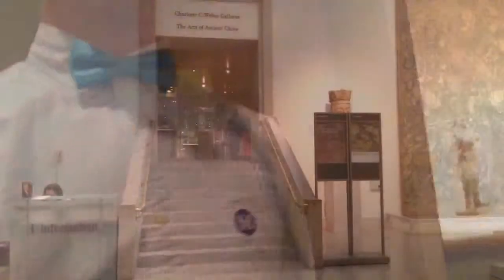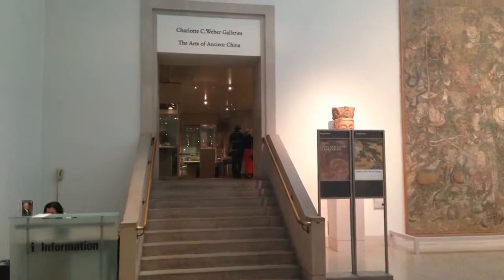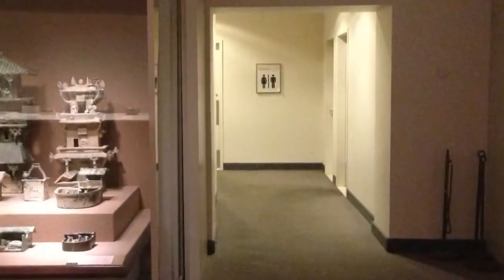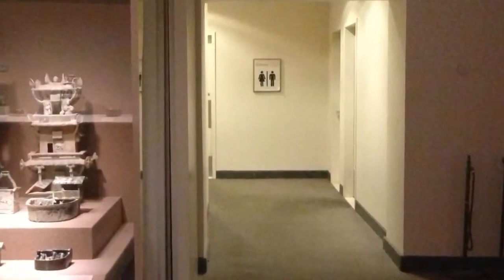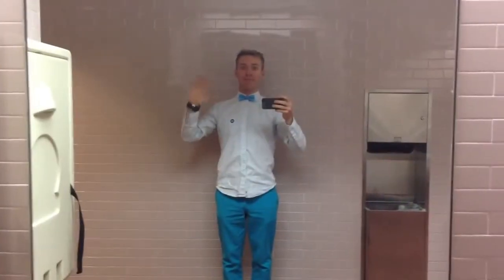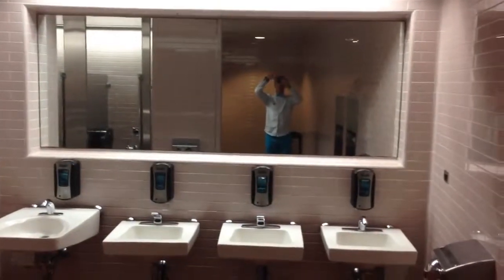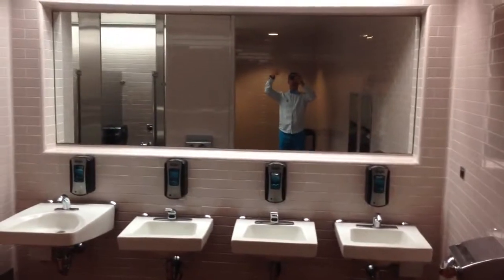Best Bathroom at the Metropolitan Museum of Art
(filmed in July 2013 on one of our old YouTube channels) We avoid the bathrooms in the Egyptian Wing after 11:30am. They're like the Porta-Potties at the Lollapalooza festival... super crowded and generally gross from overuse. Instead, check these out! Easily accessed directly above the Egyptian rooms in the Asian Wing.